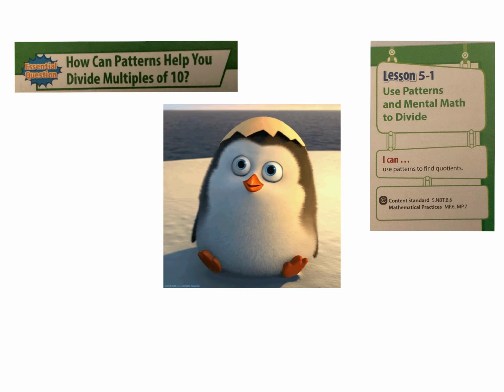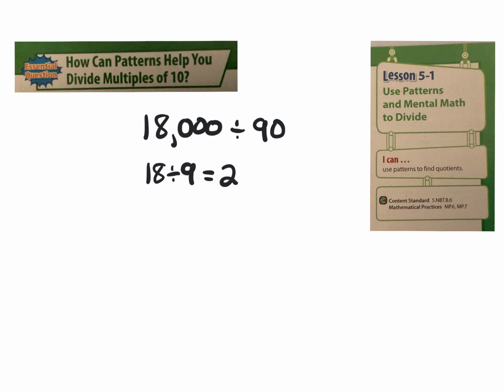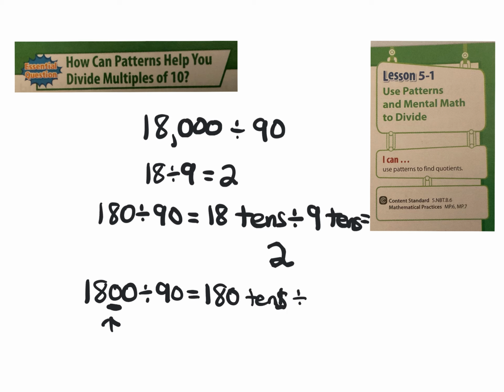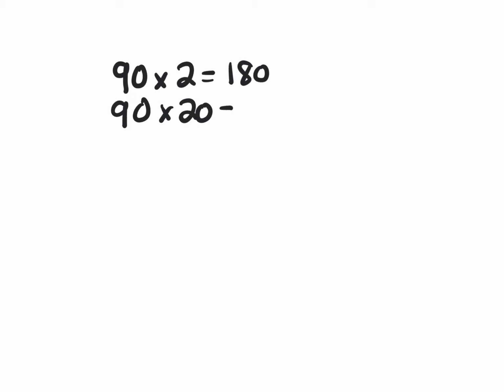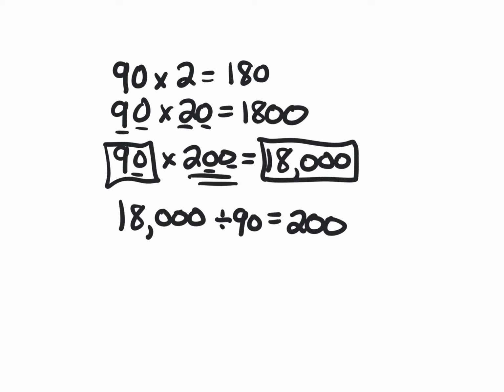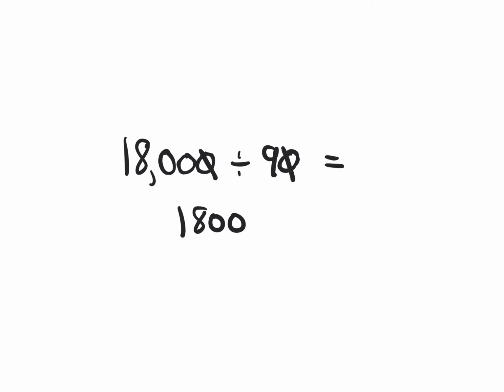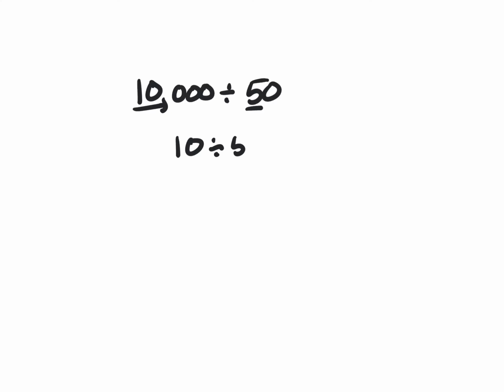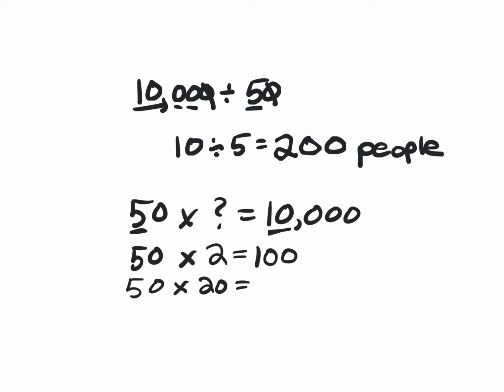5-1 Use Patterns and Mental Math to Divide